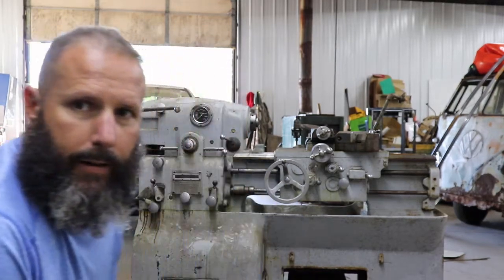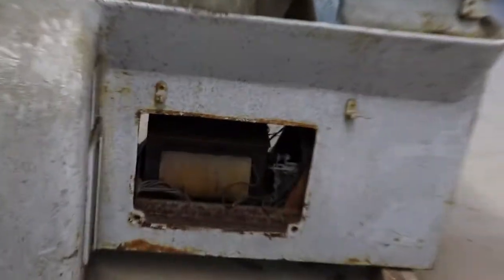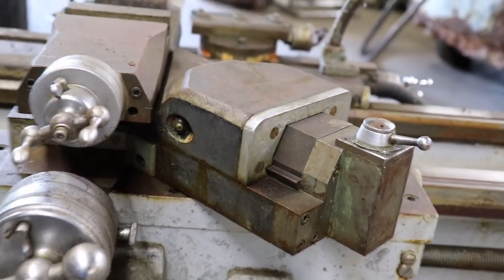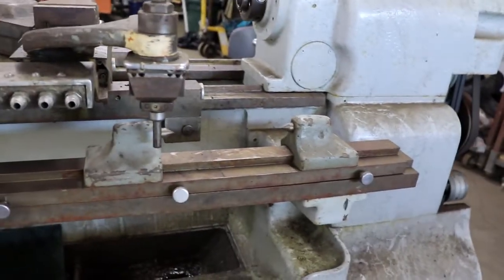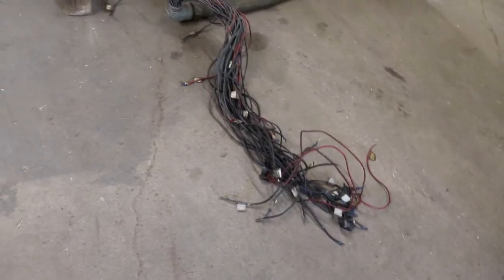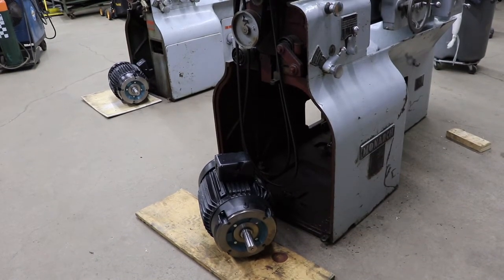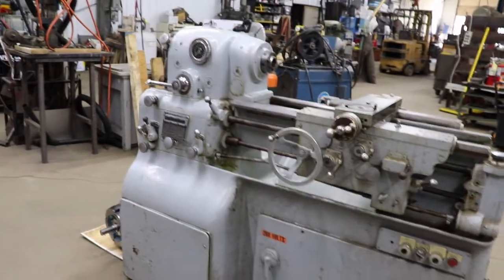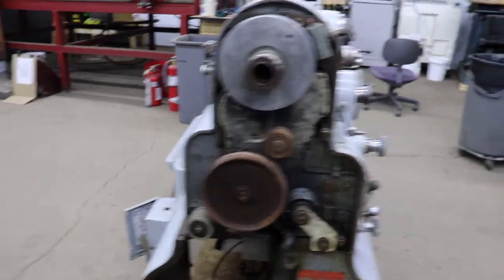Monarch 10EE Lathes Rebuild Episode 2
The third EE lathe arrives. Quick walk around and quick look at cleaning of the other two lathes and their new motors.